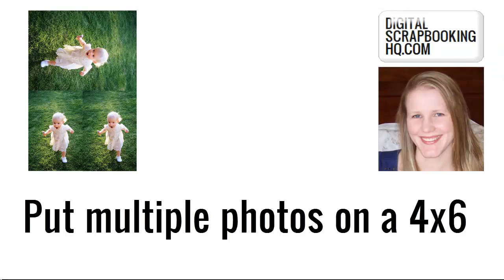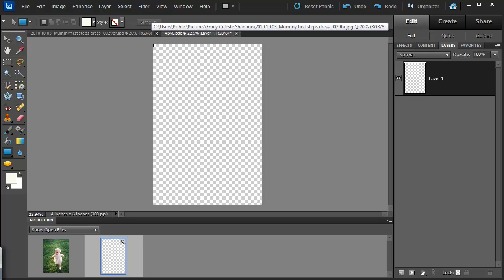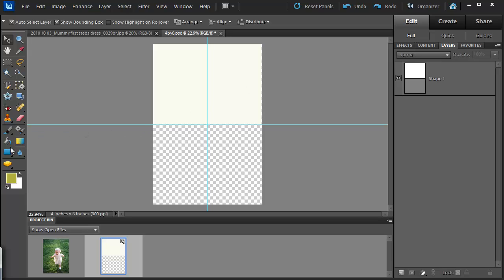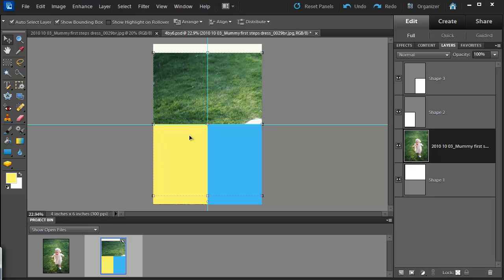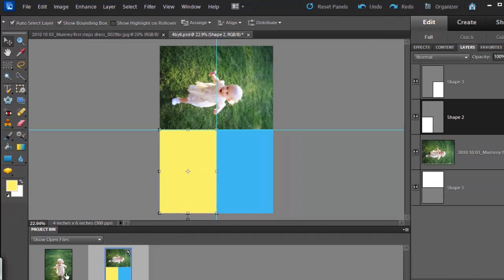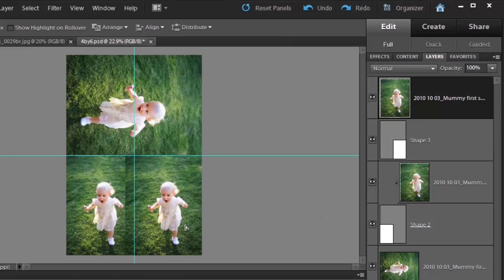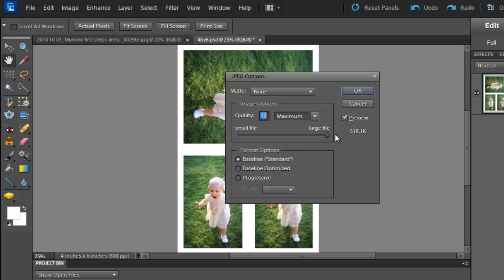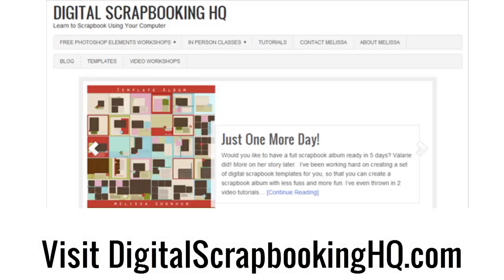Print Multiple Photos on a 4x6 in Photoshop Elements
Use Photoshop Elements to print many photos on a 4x6.
In this demonstration I print 4x3 and 2 3x2 photos on one 4x6 canvas
It's perfect for Project Life and an easy way to print multiple photos on a 4x6.